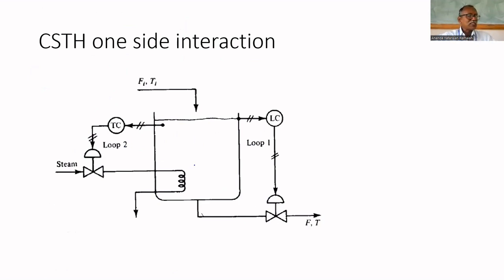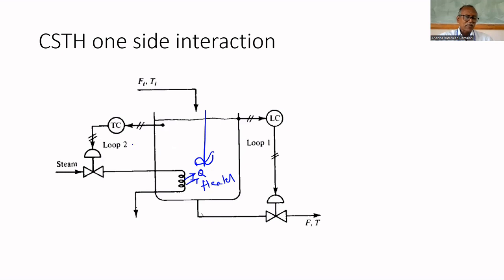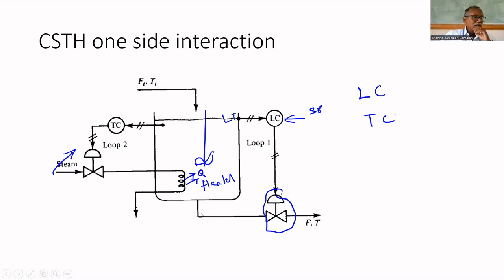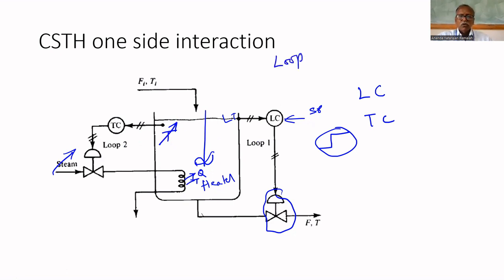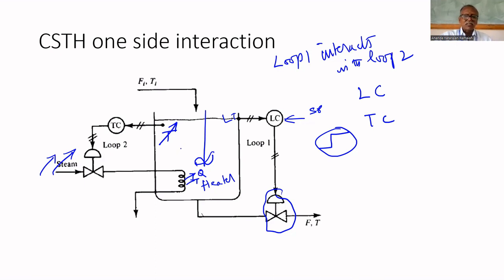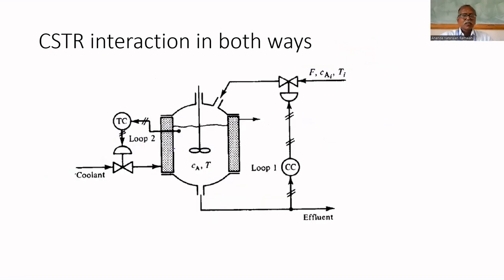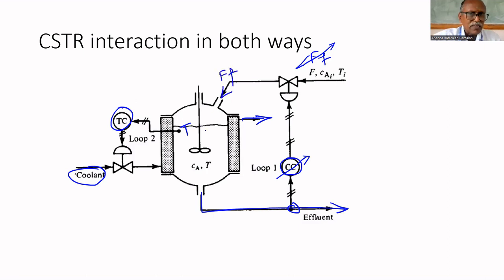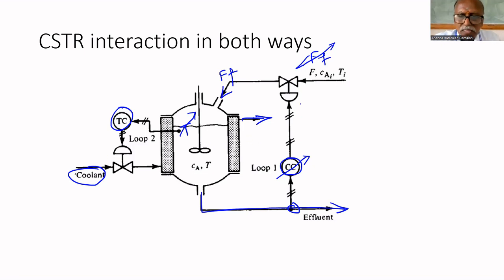MIMO Process Part 5: Unidirectional and Bi-directional Interaction of control loops